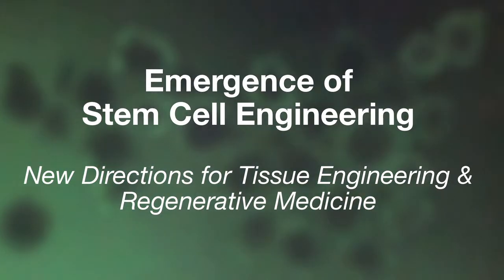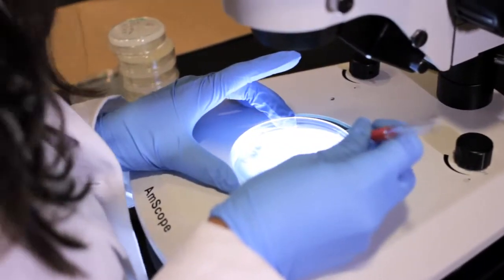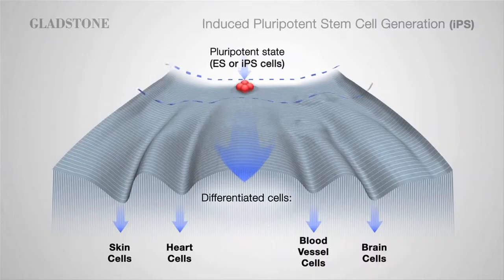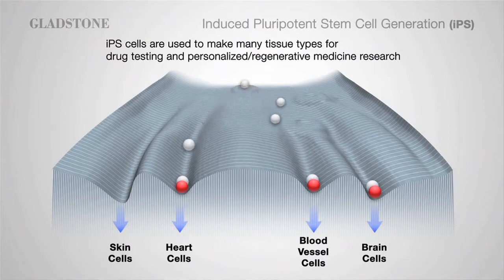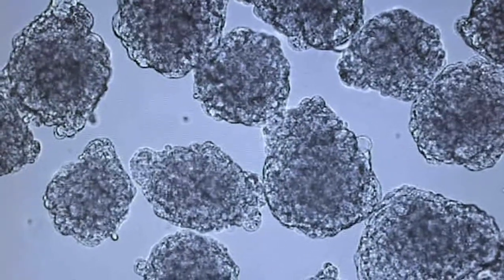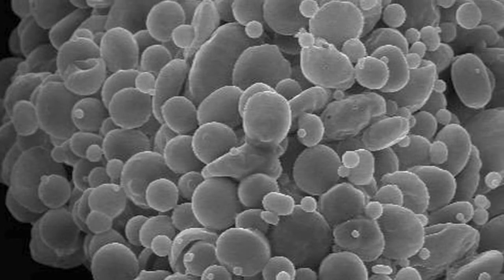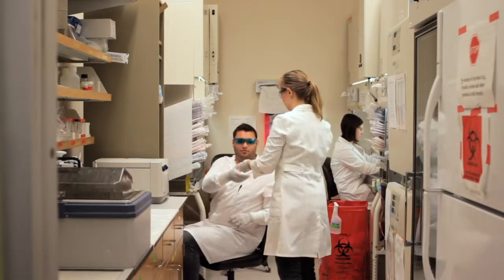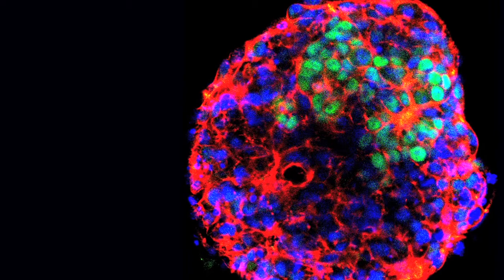Emergence of Stem Cell Engineering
New Directions for Tissue Engineering and Regenerative Medicine